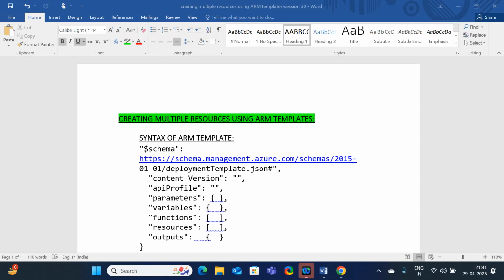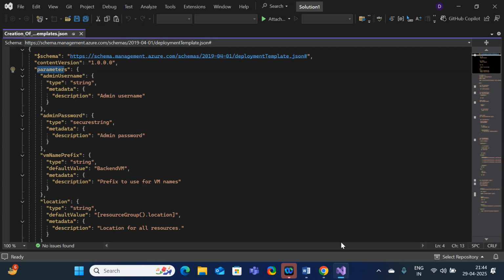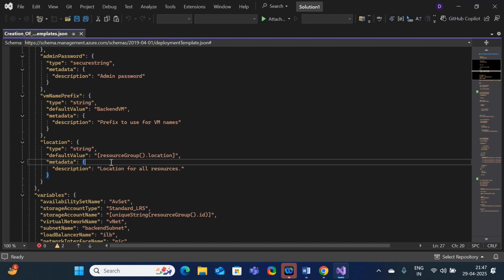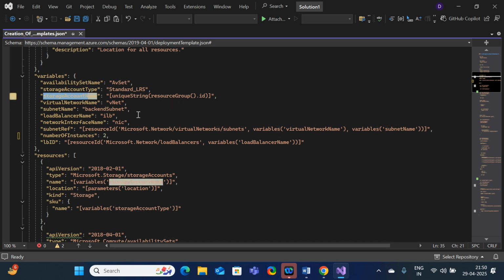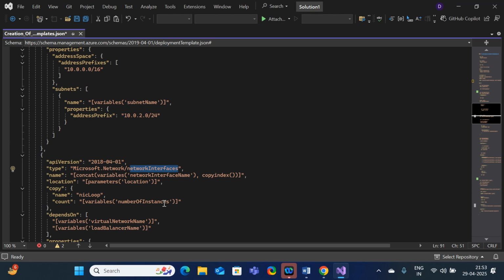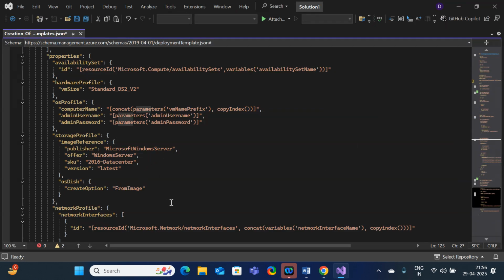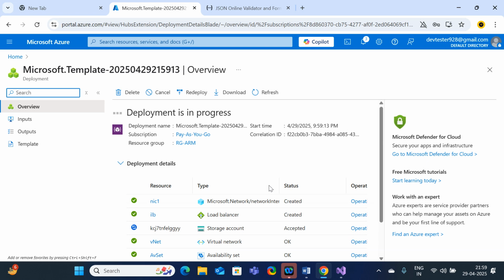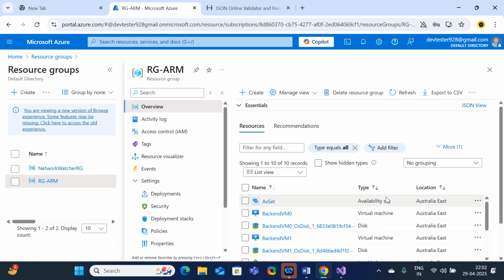Azure & Azure Devops | How to Create multiple resources by using ARM template | session 30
Azure & Azure DevOps | How to Create Multiple Resources Using ARM Template
Welcome to Suneel Cloud IT Tech! In this hands-on session, we’ll show you how to use Azure Resource Manager (ARM) Templates to deploy multiple resources at once — efficiently and consistently.

This video is ideal for anyone learning Infrastructure as Code (IaC) and aiming to automate complex Azure environments using native Azure tools.

🎯 In This Video, You’ll Learn:

How ARM templates work in real-world Azure deployments

Defining multiple resources in a single ARM template (e.g., VMs, storage accounts, virtual networks, etc.)

Understanding template structure: parameters, variables, resources, outputs

Step-by-step demo:
🔹 Writing an ARM template for multiple resources
🔹 Deploying it via Azure Portal and Azure CLI

Tips for modularization and reusability of templates

🧠 Why Use ARM Templates for Multiple Resource Deployment?
✅ Saves time with repeatable, consistent deployments
✅ Supports CI/CD integration in Azure DevOps pipelines
✅ Reduces manual errors and boosts environment reliability
✅ Essential for enterprise-grade infrastructure automation

📚 Resources Included:
✅ Sample multi-resource ARM template (JSON)
✅ Parameterized template example
✅ Deployment cheat sheet
(Links available in description or pinned comment)

👍 Like this video, 💬 Drop your questions below, and 📤 Share it with your DevOps network!